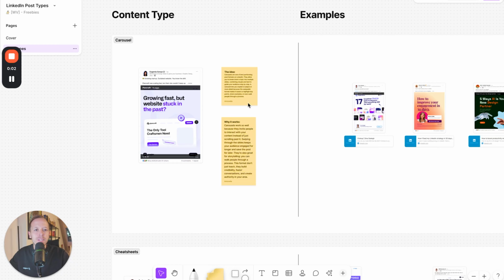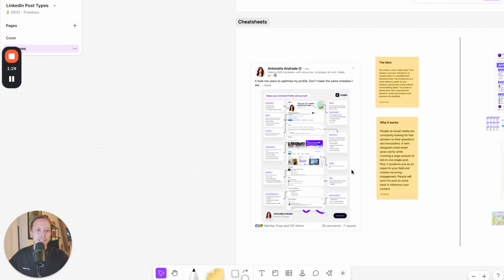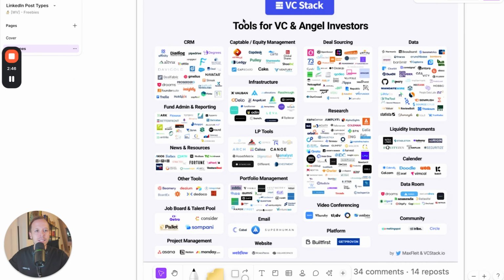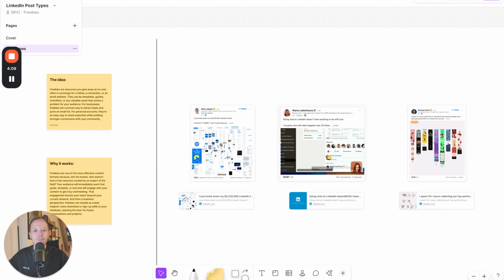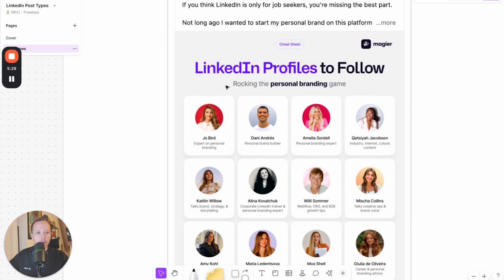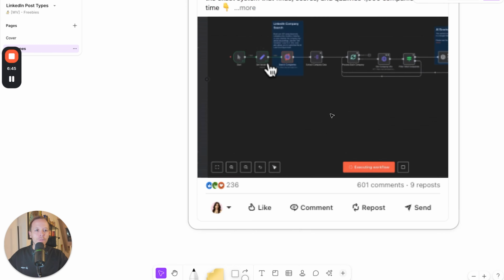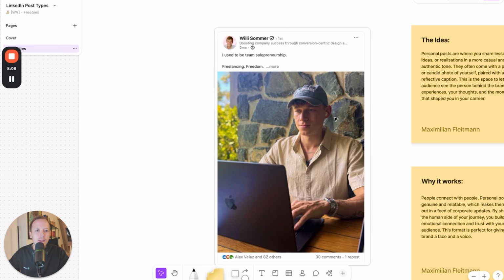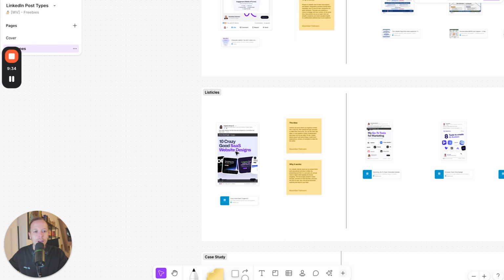LinkedIn Content Strategy: Post Ideas for Growth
You are wondering how you can actually write LinkedIn Posts that go viral and make your account blow up?

In this video I share the 15 post formats that we are using @magier_com  - the exact ones hat consistently drive reach, engagement, and sales for our company.

And the best thing is I turned them into a free playbook.

👉 You’ll not only learn what works but also why these formats work.

⏱ Timestamps:
00:00 - Why viral posts aren’t just luck
01:00 - The complete playbook overview
01:20 - Carousels
01:50 - Cheat Sheets
02:40 - Market Maps
04:10 - Freebies
05:00 - Visualizing Data
06:00 - Tagging Others
07:00 - Breakdowns
07:30 - Workflows
08:00 - Tweets/X format
09:00 - Personal Posts
09:40 - Animations (GIFs)
10:10 - Infographics
10:40 - Listicles
11:20 - Case Studies
12:00 - Reverse Content
12:40 - Video Posts

🪄About magier